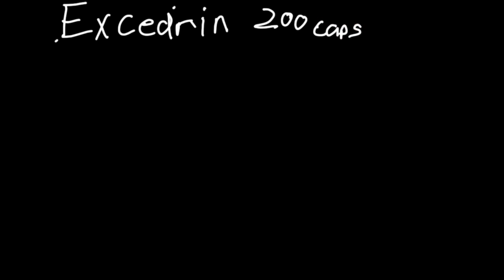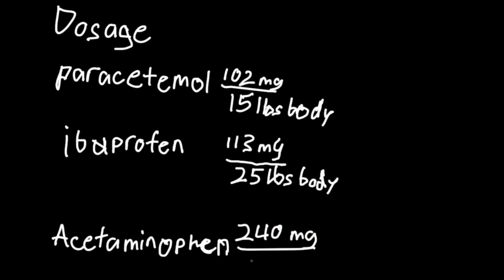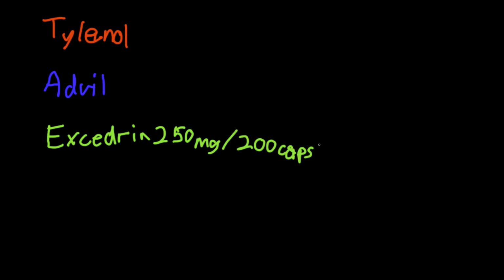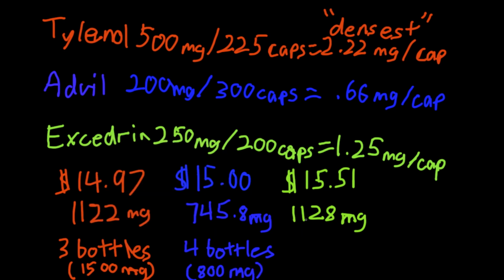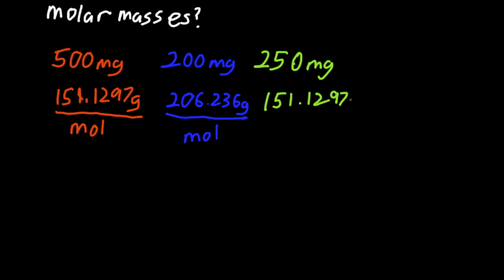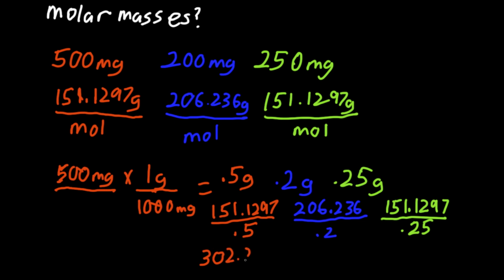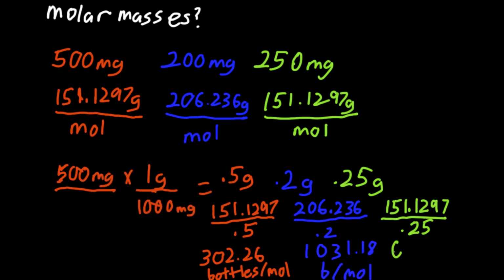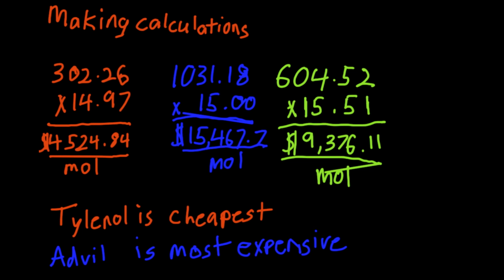William Egan Chemistry School Project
this thing was a pain to get set up and edit to something good, especially with getting the touch pad to work and get my handwriting down.